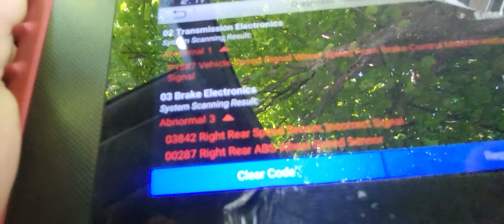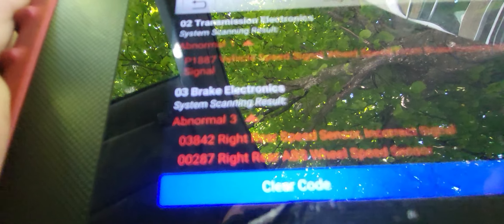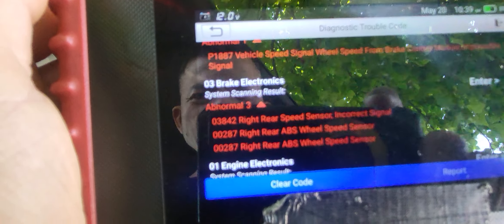12 volkwagen beetle quick diagnose (speed wheel sensor) determine which side is bad